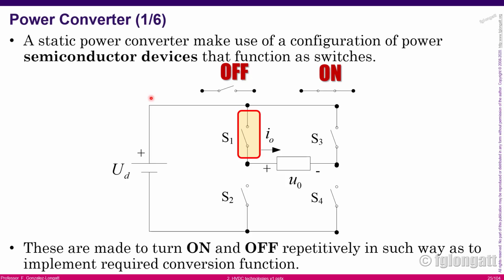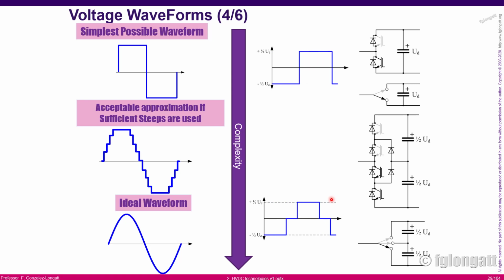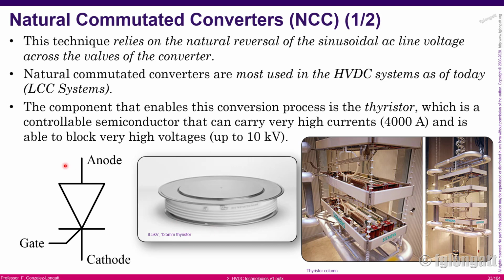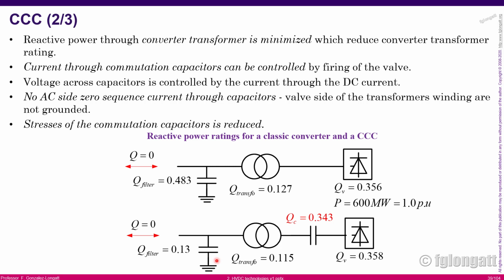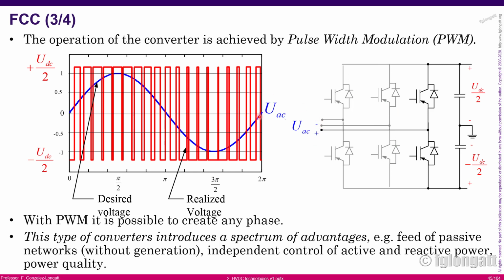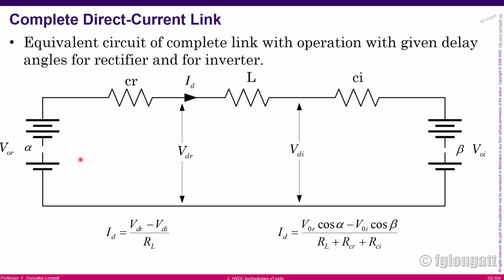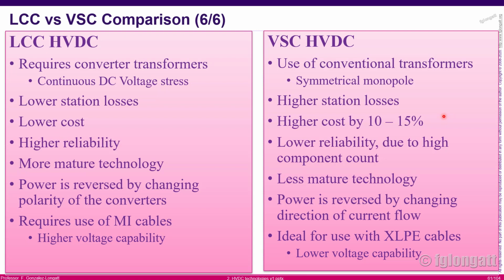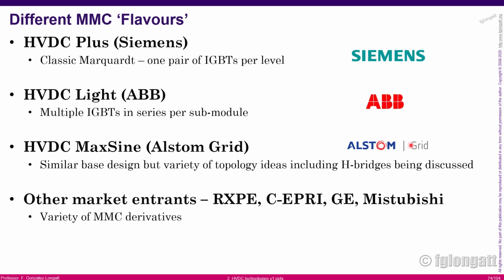2 HVDC Technologies PART II. "Seminar on DC transmission systems"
The first part of the seminar would give an introduction to the HVDC technology; its advantages (and disadvantage) over conventional AC transmission; operation and control of HVDC and its interaction with the existing AC transmission network.

Emerging technologies through the use of voltage source converters would be covered.

The second half of the seminar would outline the benefits of using DC transmission to integrate wind power into the classical AC power systems.

AGENDA
Introduction to HVDC Systems

HVDC Technologies

Component of HVDC System

Control of HVDC Systems

Integration of Wind Power using HVDC systems